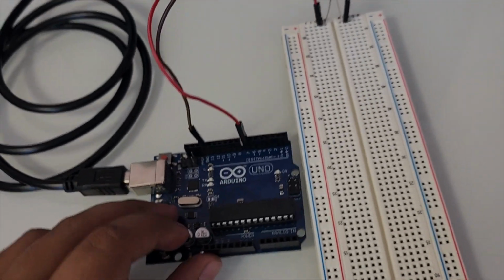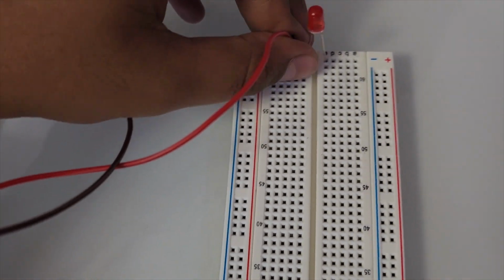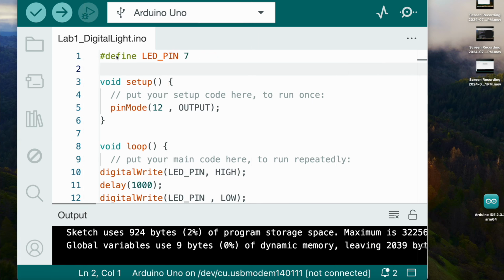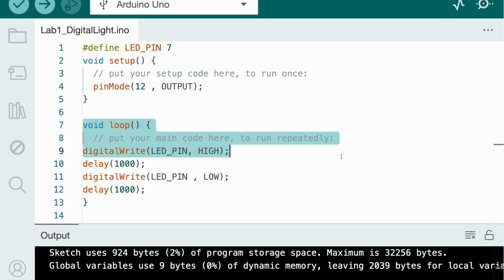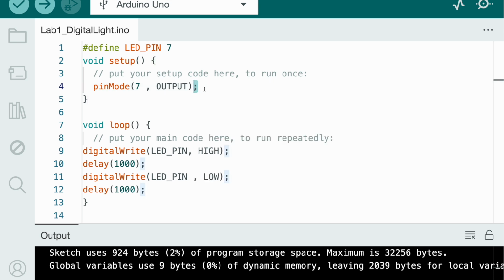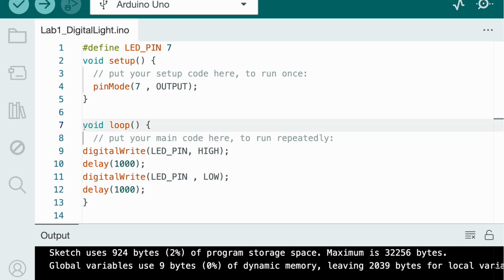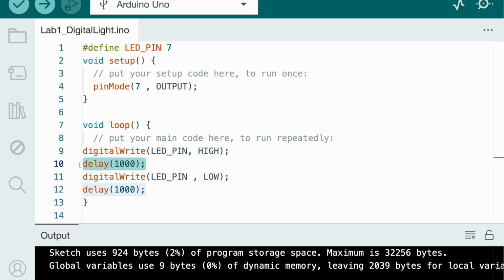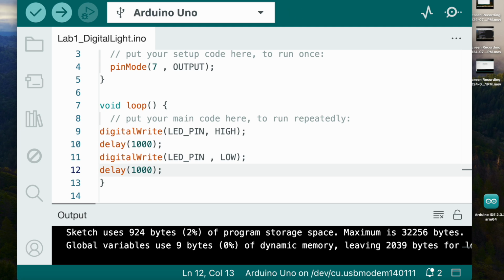Arduino Lab 2 - LED Blink using breadboard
In this video, I will explain how to make an LED blink using a breadboard.